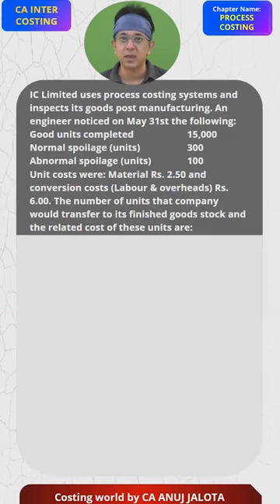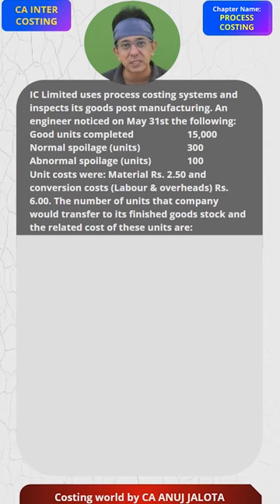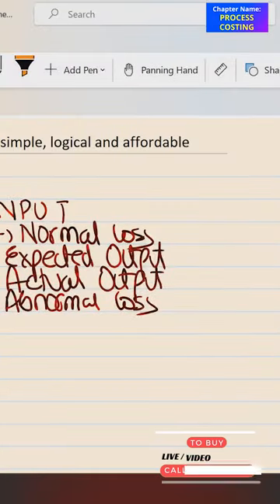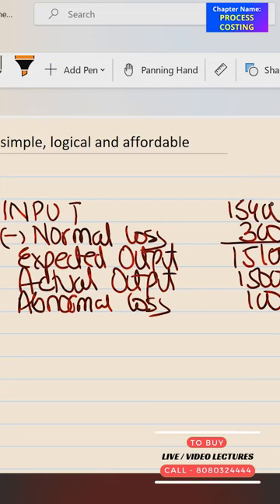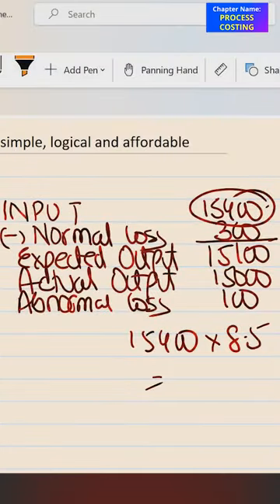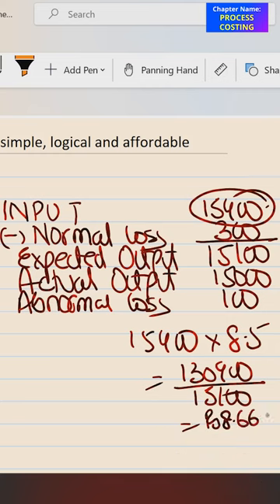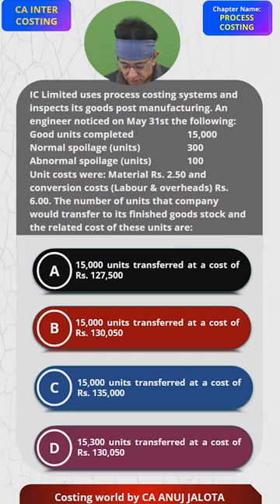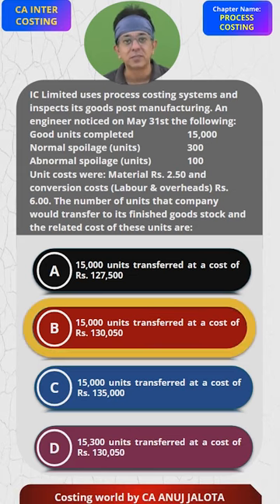Mastering Process Costing MCQ of CA INTER || MCQ-14|| Key to CA INTER Success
🚀 This is MCQ#1 from CA INTER - Process Costing. After Sir presents the 4 options, hit pause, and drop your answer with the logic in the comments section! 🤔💡